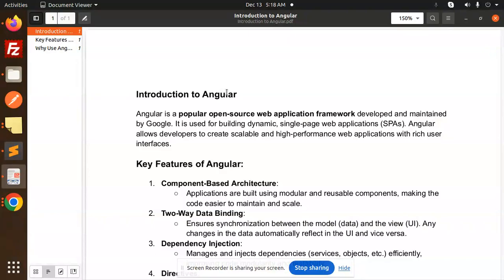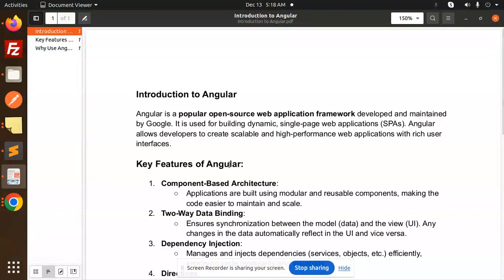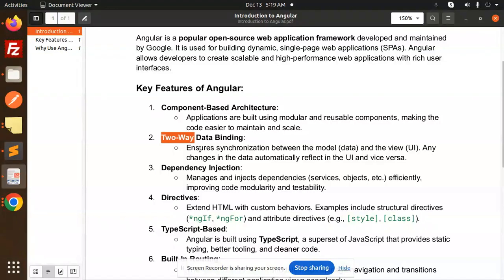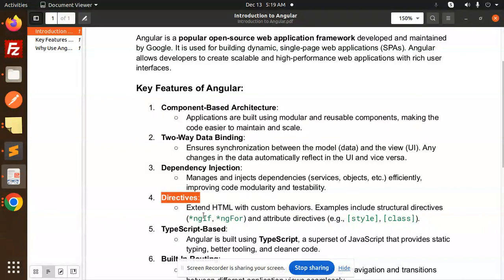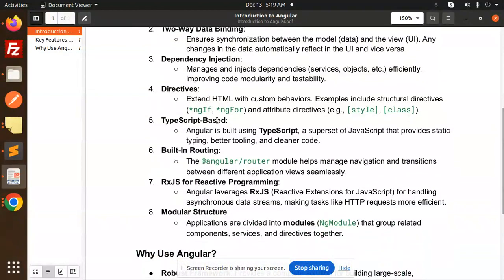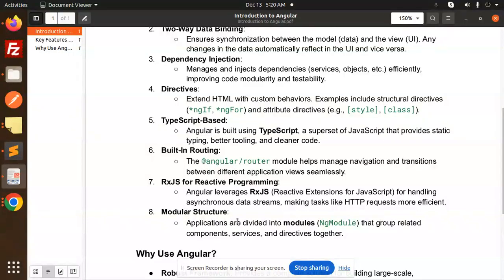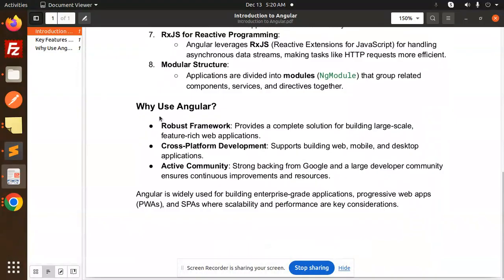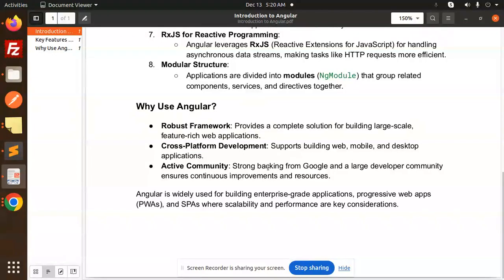#1 🔥 Angular 19 Tutorial: Introduction for Beginners 🚀 Learn the Basics in Minutes! 💻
Welcome to the ultimate introduction to Angular 19! 🌟 Whether you're new to Angular or upgrading to the latest version, this tutorial is the perfect starting point.

In this video, you'll learn:
✅ What is Angular 19?
✅ Why Angular is essential for modern web development.
✅ Key features and updates in Angular 19.
✅ How to set up your first Angular project step-by-step.

Start building dynamic, high-performance web apps today! 💻

🚀 Angular 19 Tutorial for Beginners: Build Your First Web App Today! 💡
🔧 Getting Started with Angular 19: Beginner's Guide to Web Development 🌐
🔥 Master Angular 19 Basics: Your First Step into Web Development 💻
📚 Learn Angular 19 in 10 Minutes: The Ultimate Beginner's Tutorial 🚀
✨ Angular 19 Introduction: Start Your Web Development Journey Today! 🌟
🌐 What is Angular 19? A Beginner-Friendly Guide to Modern Web Apps 🚀
💻 Angular 19 Crash Course: Learn the Basics and Set Up Your First Project 🛠️
🚀 Angular 19 Made Easy: Your Beginner's Guide to Modern Web Development ✨
🔥 Beginner's Guide to Angular 19: Build Stunning Web Apps with Ease 💡
🌟 Start Learning Angular 19: Introduction and Quick Setup Guide 🚀

Nest